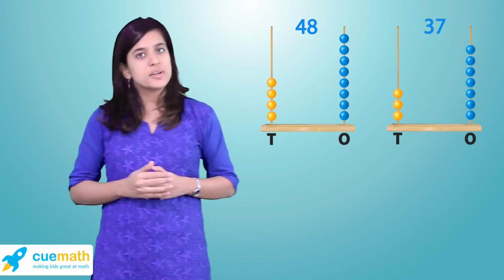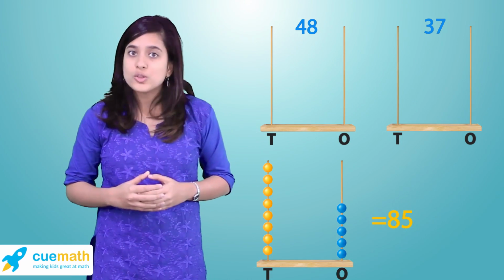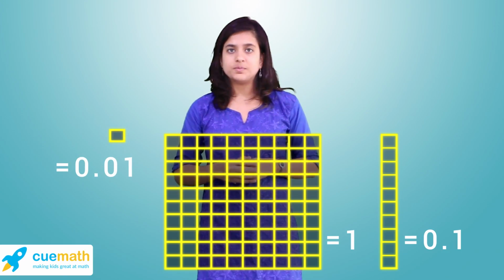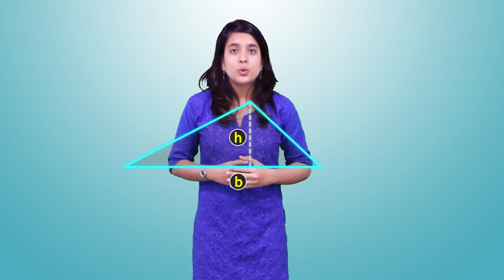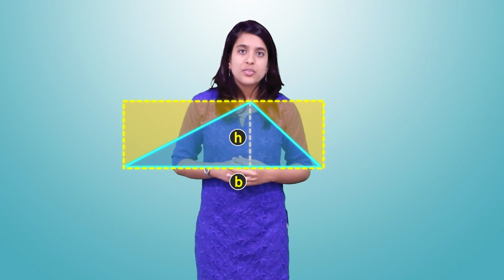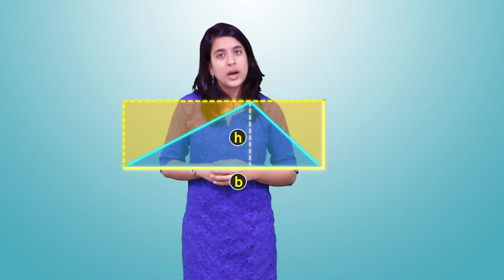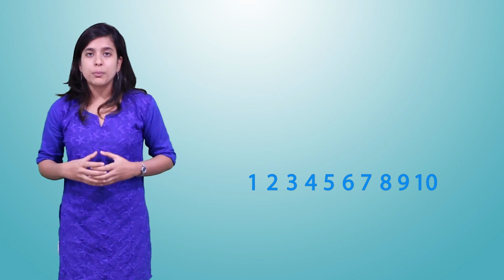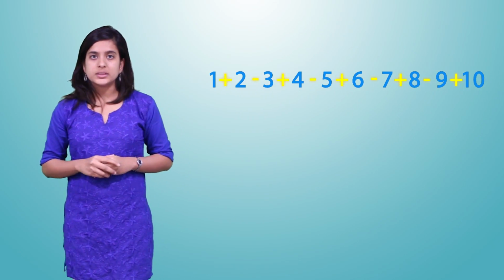Cuemath's Learning Methodology | Math Expert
Chandni Shrivastav, one of our Curriculum Designers demonstrates Cuemath's learning methodology.

Cuemath is an after-school online Math and Coding program for K-12 grade students.

Your child can be a diligent student or a curious philosopher, Cuemath taps into every child’s natural math and coding power, amplifying achievement and skyrocketing confidence.

We are the world’s leading live online classes for math and coding
Accredited by STEM.org

🚀 Live tutor
🚀 Self-paced learning
🚀 Curriculum by experts

Topics covered:

- Addition algorithm
- Decimals
- Area of a triangle
- Non-verbal series
- Reasoning